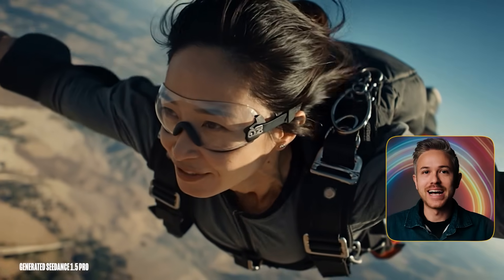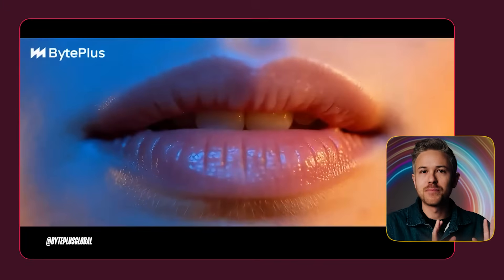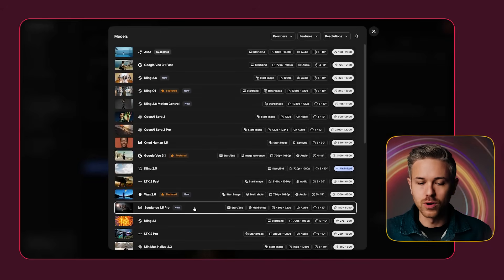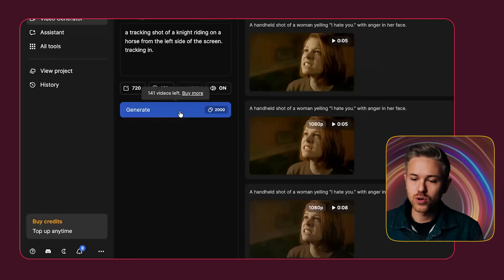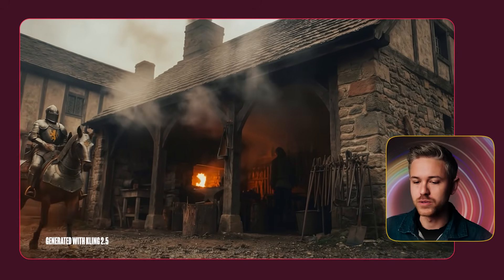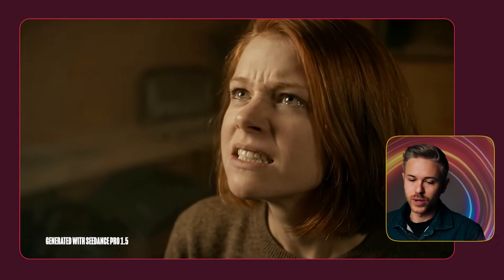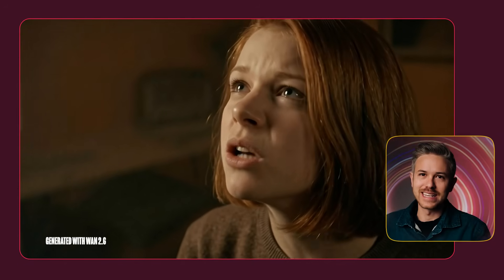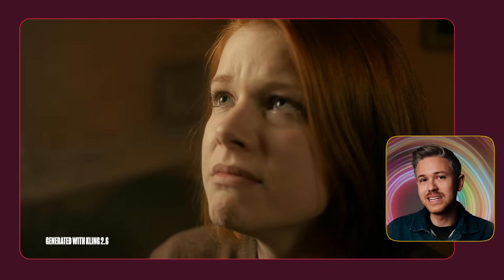Is Seedance 1.5 Pro Any Good?